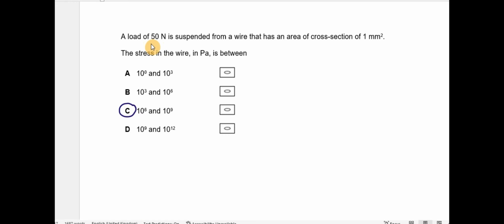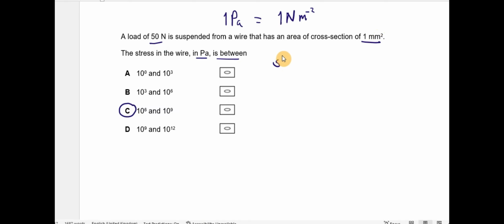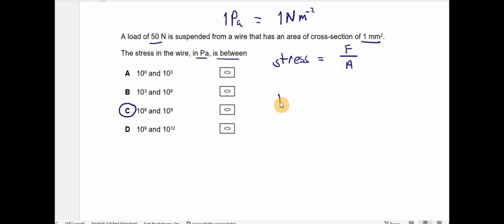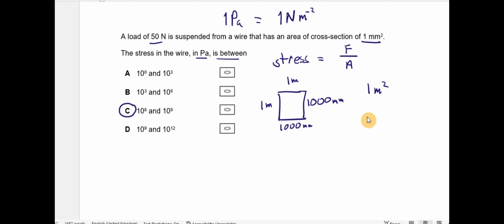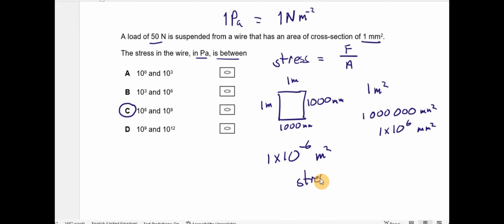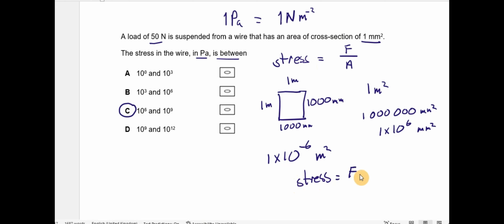Materials Multichoice question 4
Multichoice Question
Worked Example
materials mc5